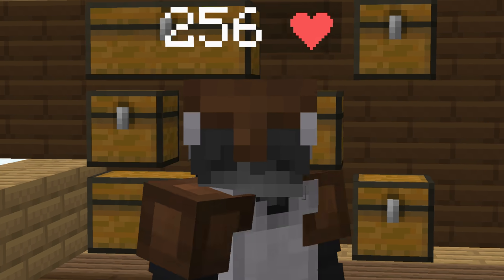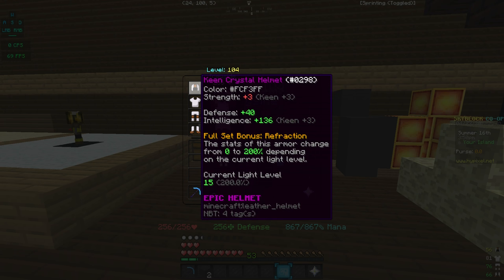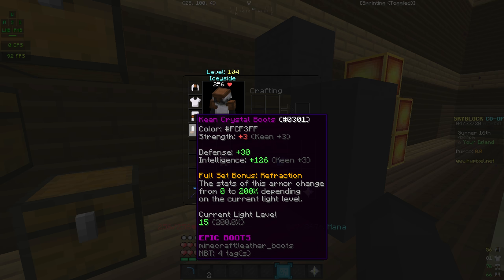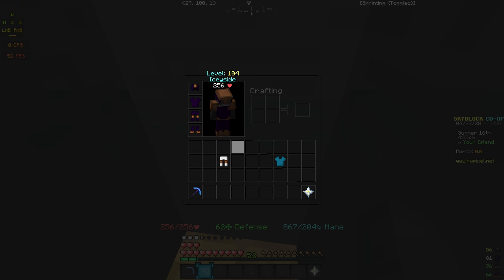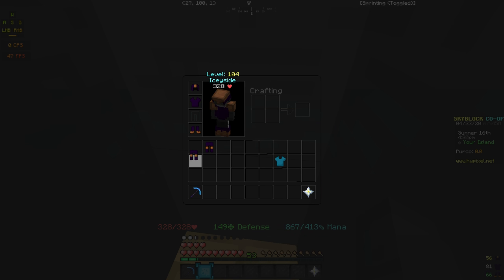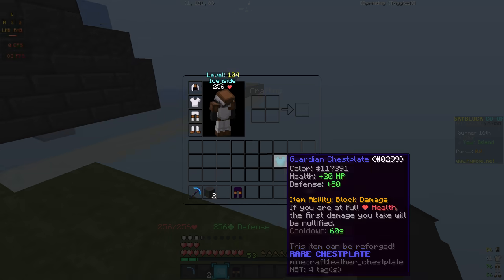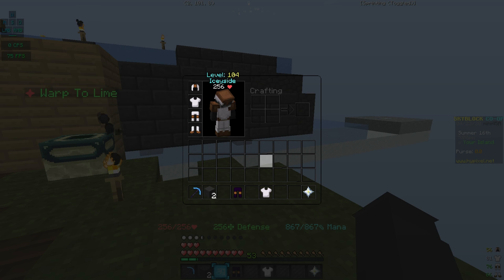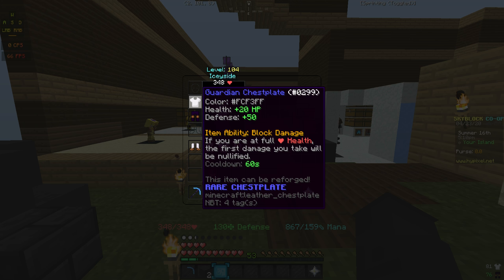How To DYE Armor In Hypixel Skyblock (PATCHED)